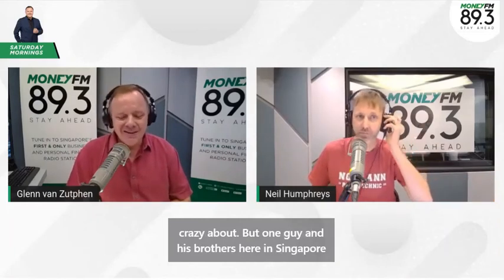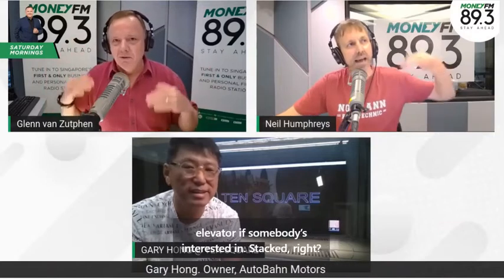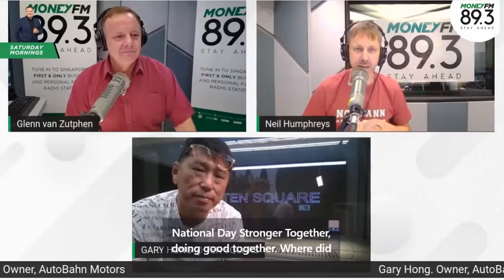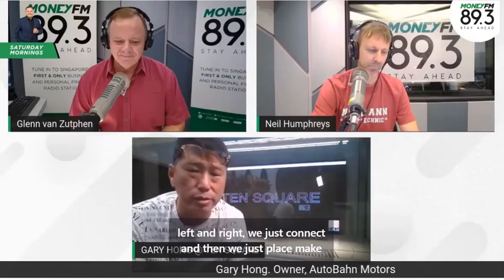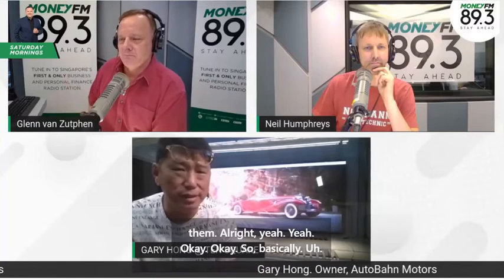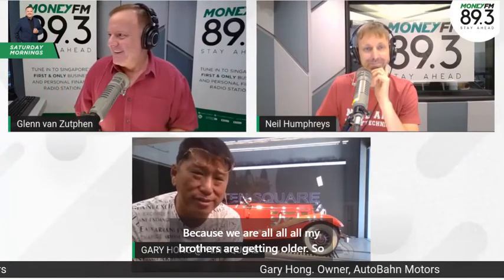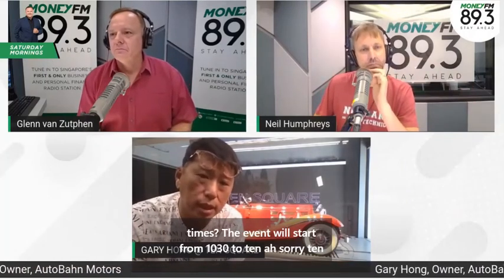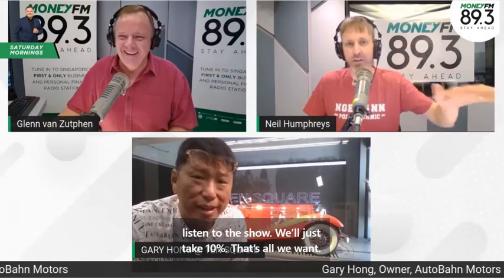MoneyFM 89 3 Saturday Mornings Show Gary Hong Ten Square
Glenn van Zutphen and Neil Humphreys speak to Gary Hong. Owner Ten Square and AutoBahn Motors about their event to bring together Singapore senior citizens and classic car owners in a pre-National Day event called Together where residents are given rides in classic cars.